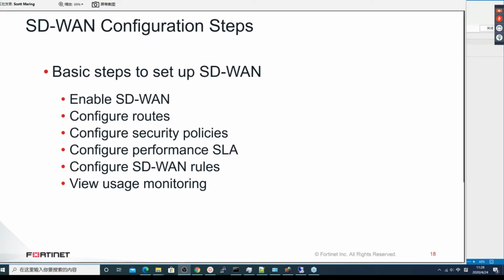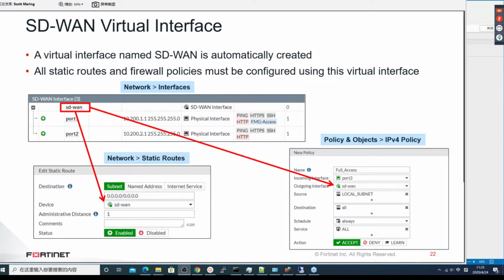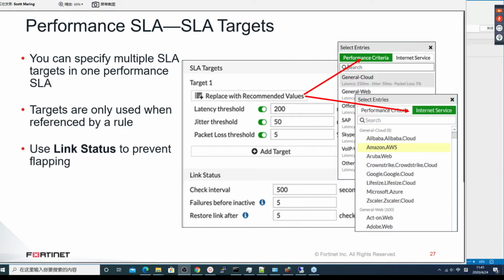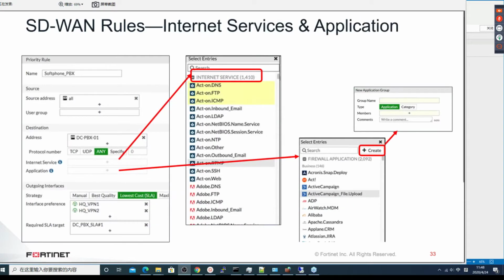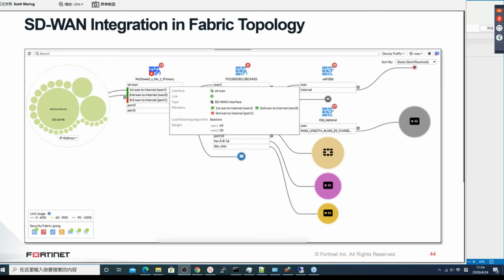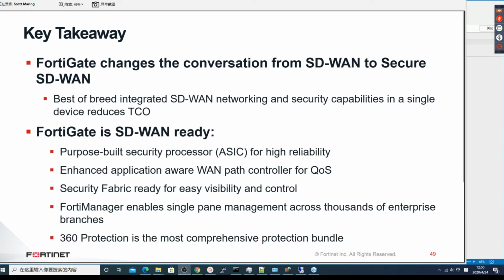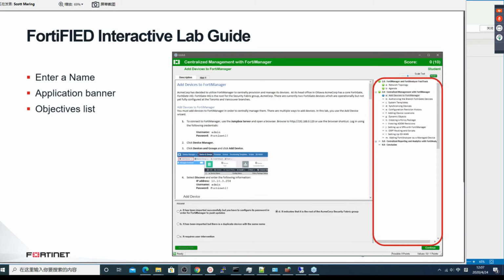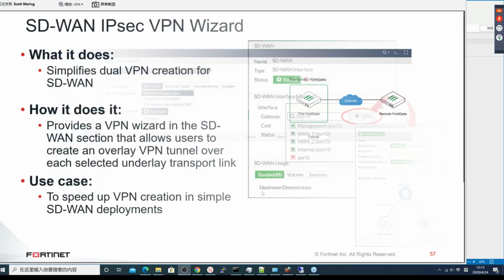Webinar Replay Configure SD-WAN on Fortigate Demo 2020 04